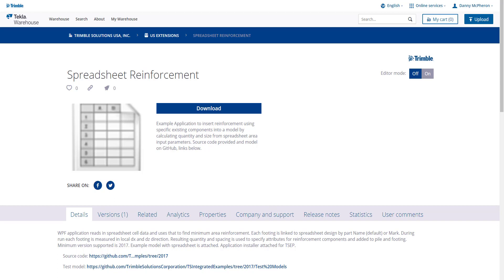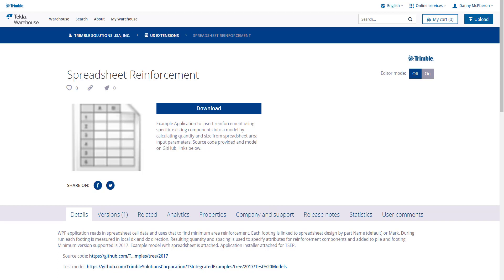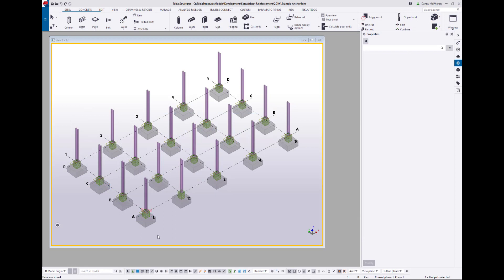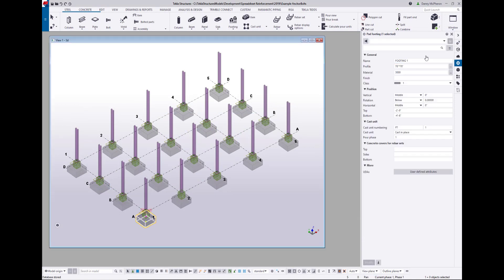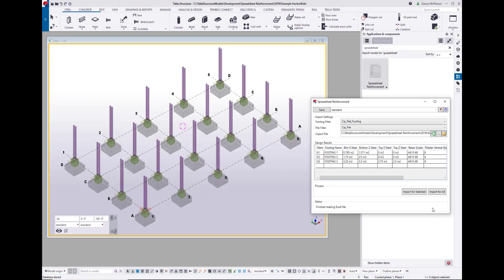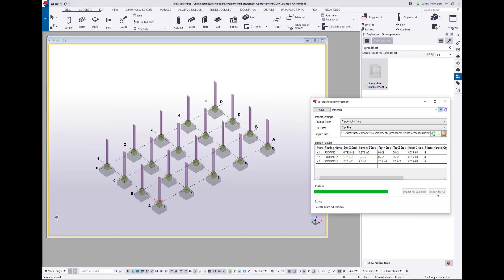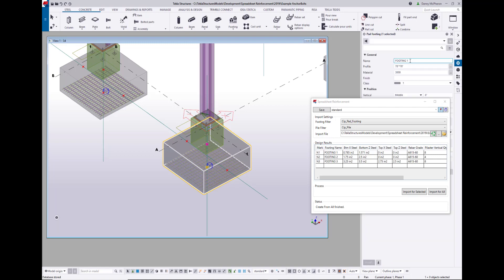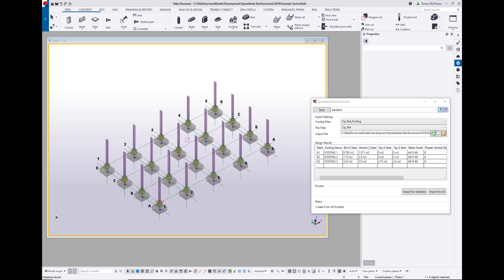Spreadsheet Reinforcement API Application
Introduction to the new Spreadsheet Reinforcement API tool. This example application demonstrates how to link spreadsheet input to the modeling of components in a Tekla model, by mapping footing design input to a footing rebar component. The application, example model, and source code can be downloaded from the Tekla Warehouse page linked below.